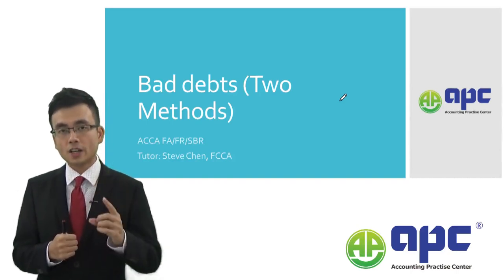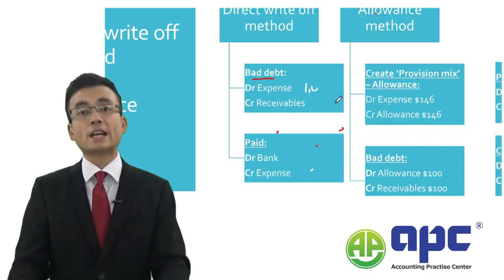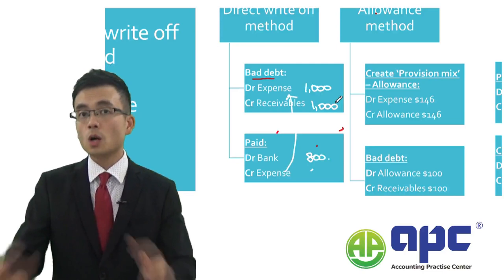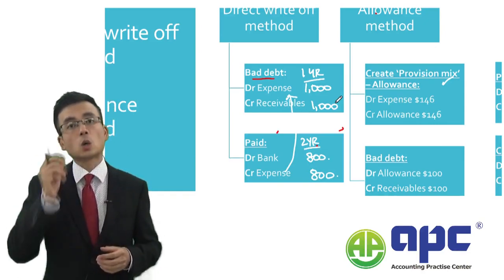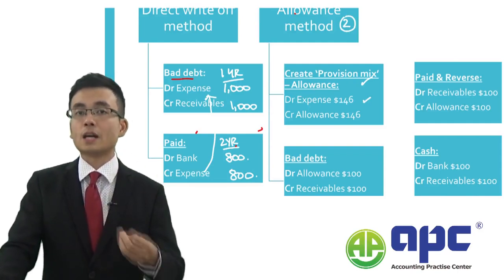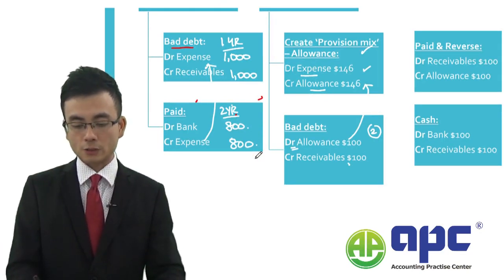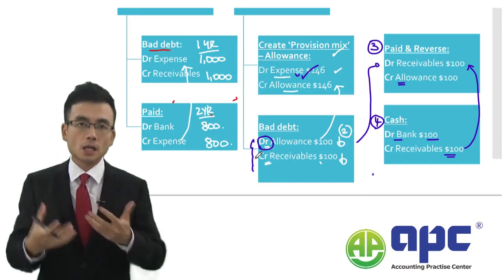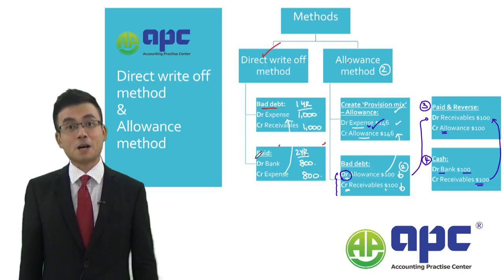Dominating Your ACCA SBR Exam: Understand Two Methods of Bad Debts Recognition IFRS 9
Do you want to ace your ACCA Strategic Business Reporting (SBR) Exam? Then you've come to the right place! In this video, we'll guide you through two methods of recognizing bad debts in account receivables. We'll show you the importance of recognizing bad debts and how to do it accurately. You'll learn to identify the warning signs and understand the criteria for classifying bad debts. By the end of the video, you'll have the confidence to solve any problem related to bad debts recognition in ACCA SBR. So don't wait any longer, watch this video now and ace your ACCA SBR Exam!

In ACCA Financial Accounting papers syllabus, only direct write off method for recognising irrecoverable debt expenses is required. However, there are clear limitations of this method, ie not meeting with ‘matching’ principle. Lots of businesses in the real world would use the second method to recognise irrecoverable debt expenses.

Therefore, this article is supplement to your ACCA FA/FR and SBR studies regarding the recognition of bad debt expenses.

This video follows IFRS 9 Financial Instruments

Tutor: Steve Chen, FCCA - Course director at APC.
ABOUT ACCA
Full details of learning ACCA (Association of Chartered Certified Accountants) online includes:
● Eligibility
● ACCA Syllabus
● ACCA Exams
1) Applied knowledge level (BT, MA, FA)
2) Applied skills (CL, PM, TX, FR, AA, FM)
3) Strategic professional (SBR, SBL, AFM, APM, ATX, AAA)
● ACCA Registration